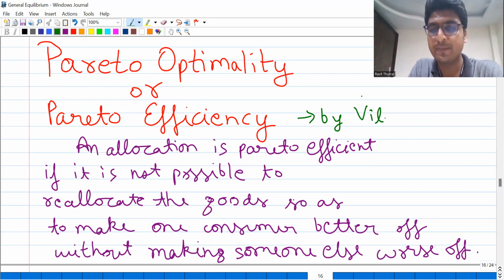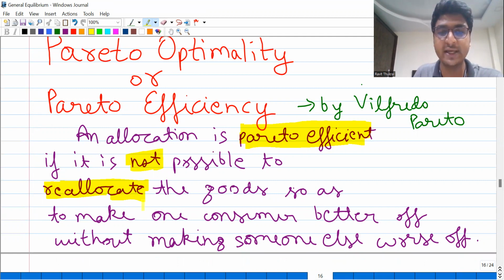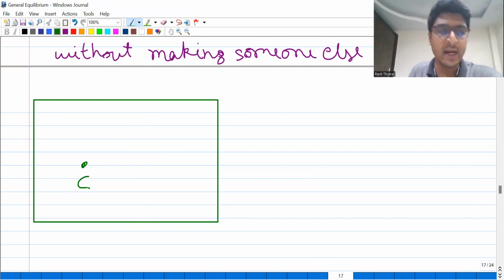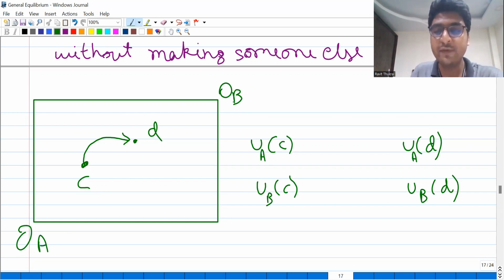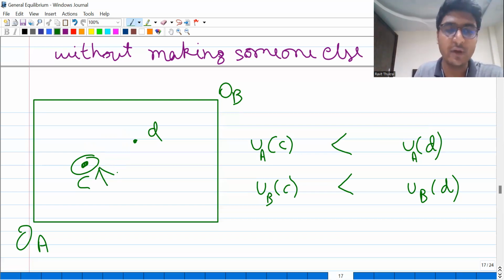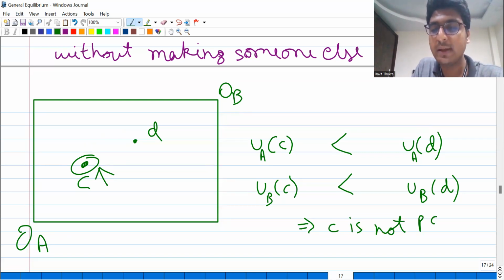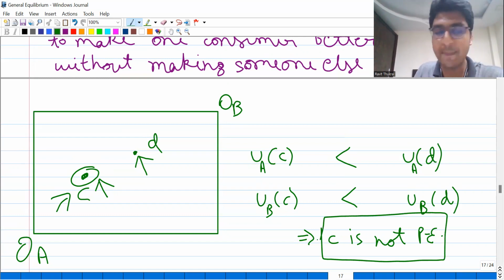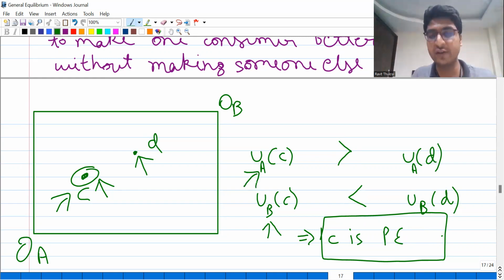General equilibrium | Pareto Optimality Definition | Ravit Thukral Classes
Join M.A. Economics Entrance Preparation Program live

Recordings of all the lectures will be available to the enrolled students

Microeconomics
Game Theory
Macroeconomics
Econometrics
Statistics
Mathematics
Linear alagebra
calculus
optimization
optimisation
real analysis
ecotrix

Crack DSE
MSE
SAU
SNU
Delhi School of Economics (DSE)
DSE without coaching
ISI Indian Statistical Institute
IGIDR
JNU
jamia
statistics
econometrics
microeconomics
macroeconomics
game theory
mathematics
Entrance preparation
masters in economics
M.A. Economics entrance
CDS
Econdse
eco
point
economics entrance
ma economics
rsg
pm
prime
economics entrance
ma economics
econ
school
economics entrance
ma economics
am
economics entrance
ma economics
how to prepare for economics entrance without coaching
preparation on my own
DSE without coaching
IGIDR
JNU
jamia
statistics
econometrics
microeconomics
macroeconomics
game theory
mathematics
Entrance preparation
masters in economics
M.A. Economics entrance
CDS
economics entrance
ma economics
crack dse
crack isi
crack jnu
crack igidr
crack economics entrance
rsg
IIT
IIFT
Rank dimension convergence
JAM
IIT JAM
IIT-JAMDelhi School of Economics (DSE)
DSE without coaching
IGIDR
JNU
jamia
statistics
econometrics
microeconomics
macroeconomics
game theory
mathematics
Entrance preparation
masters in economics
M.A. Economics entrance
CDS
economics entrance
ma economics
Mehra
ECO
Coaching
Classes
DU
Delhi University
Delhi University MA Economics entrance preparation
online
offline Classes
JMI
MSE
Hyderabad
GIPE
GOKHALE eco
point
eco
bliss
SRCC
DSE without coaching
IGIDR
JNU
jamia
statistics
econometrics
microeconomics
macroeconomics
game theory
mathematics
Entrance preparation
masters in economics
M.A. Economics entrance
CDS
economics entrance
ma economics
goyal
econ
school
Entrance preparation
masters in economics
M.A. Economics entrance
CDS
economics entrance
ma economics
Coaching for MA economics entrance
Stephen
North campus
Economics honours
DSE without coaching
IGIDR
JNU
jamia
statistics
econometrics
microeconomics
macroeconomics
game theory
mathematics
Entrance preparation
masters in economics
M.A. Economics entrance
CDS
economics entrance
ma economics